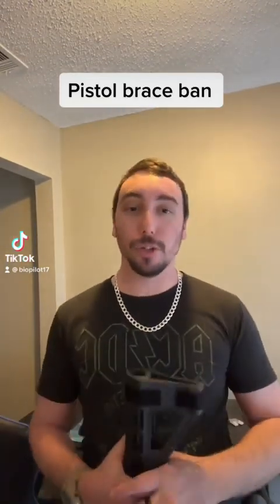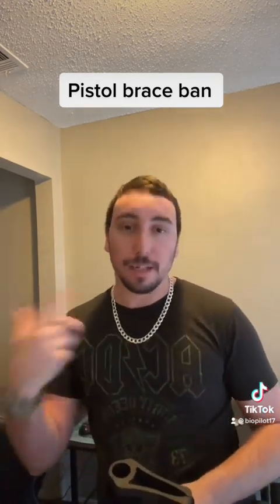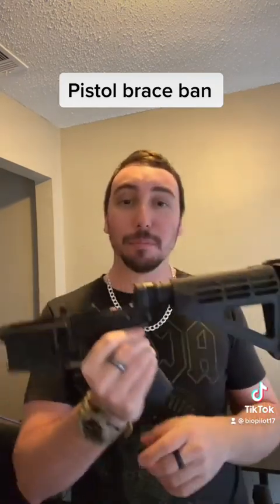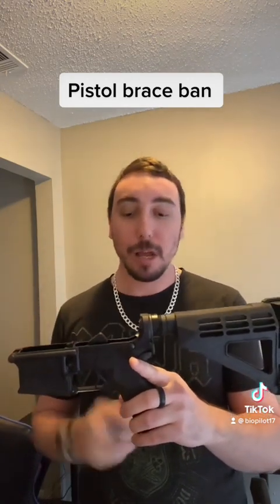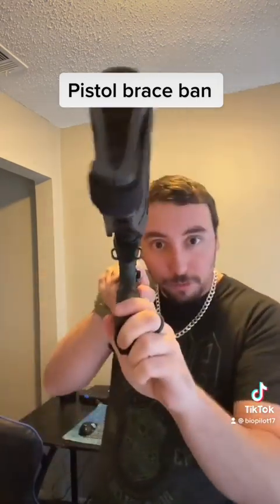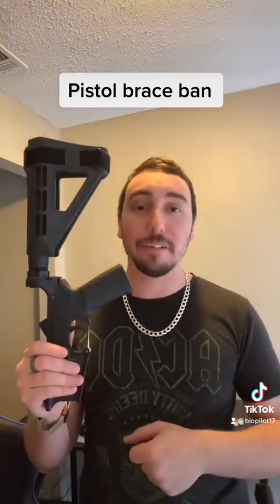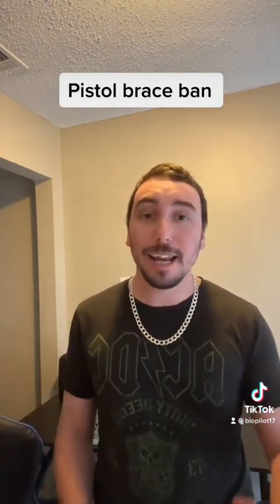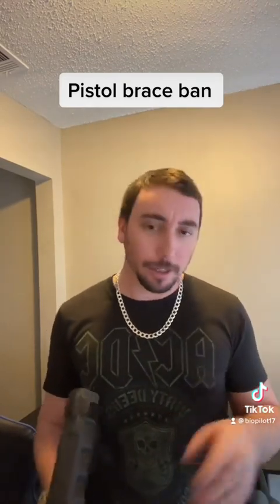Pistol brace ban trap